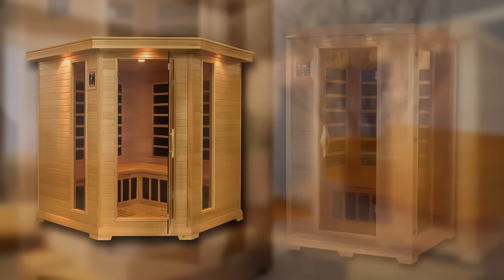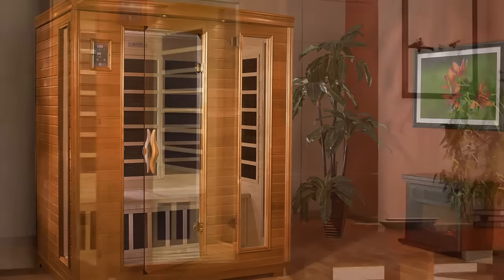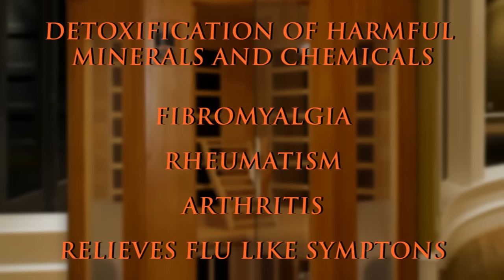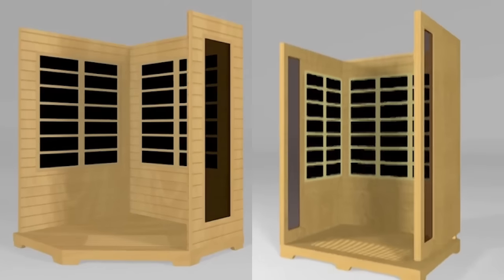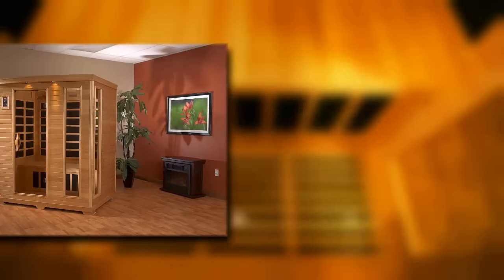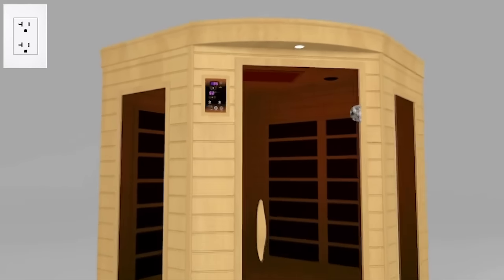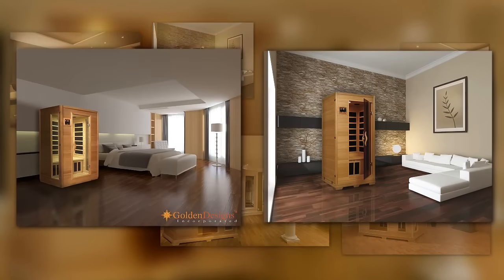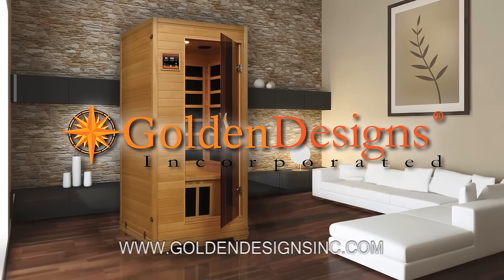Golden Designs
Golden Designs product video